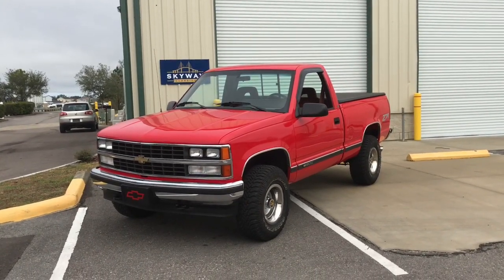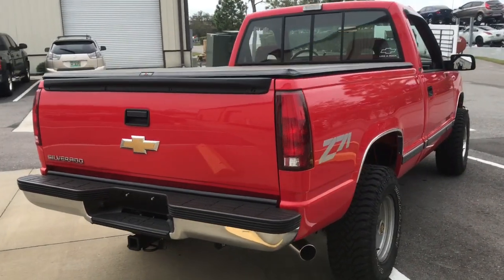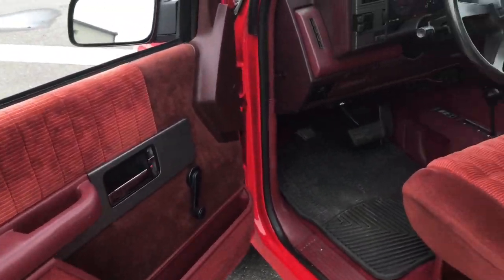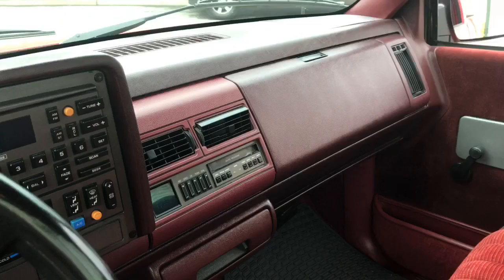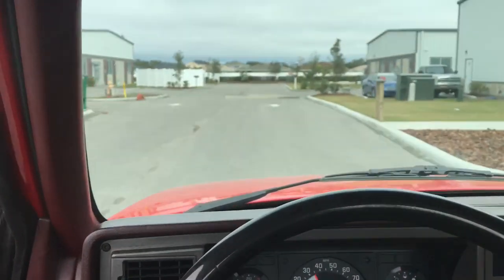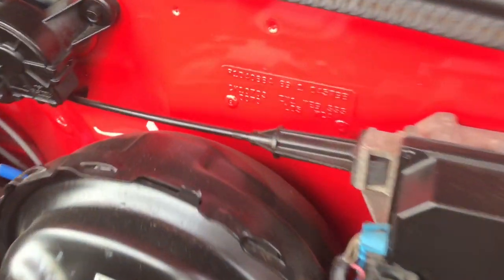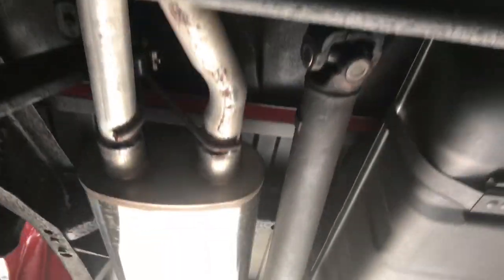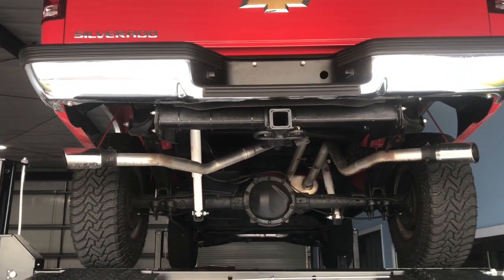1989 Chevy Silverado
History
The C/K was Chevrolet and GMC's full-size pickup truck line from 1960 until 2000 in the United States, from 1965 to 1999 in Canada, from 1964 to 2001 in Brazil, and from 1975 to 1982 in Chile. The first Chevrolet pickup truck was introduced in 1924, though in-house designs did not appear until 1930.

In 1989, the Silverado was a trim level of the Chevy C/K Pickup. The "C" denoted two-wheel drive and the "K" denoted four-wheel drive. The model size was also part of the name, with 1500 indicating half a ton, 2500 for three-quarters of a ton and 3500 for one ton. Of the three trim levels -- Cheyenne, Scottsdale and Silverado -- the Silverado was the top of the line. And that is the truck we have here at Skyway Classics, a 1989, bright red with matching red interior, 1500 Chevy Truck.

Features & Specs
The very nice red cloth interior of the 1989 C/K 1500 has a seating capacity of three. The headroom in the truck was 40 inches, the shoulder room was 66 inches and the legroom was 41.7 inches. This 1988 Chevy Silverado has a very clean engine compartment with a V8 and a four-speed automatic transmission.

The Silverado can be identified by its chrome grille, which does not appear on other trims. Chrome bumpers and chrome mirrors were also a Silverado option. The truck's interior was either brushed aluminum or wood grain. The headliner, carpeting and an instrument panel with a full set of gauges were standard.

Availability
This nice 1989 Chevy 1500 4WD Z-71 we have here at Skyway Classics also has a nice bed cover and a MagnaFlow exhaust system on top of everything else.  A very nice 4WD truck that won’t empty your pocketbook like a new model would.